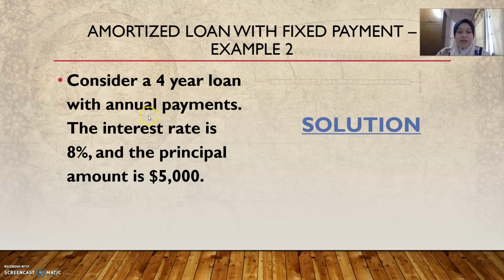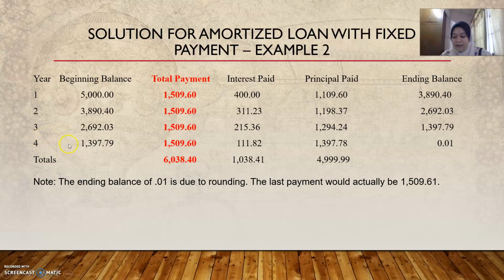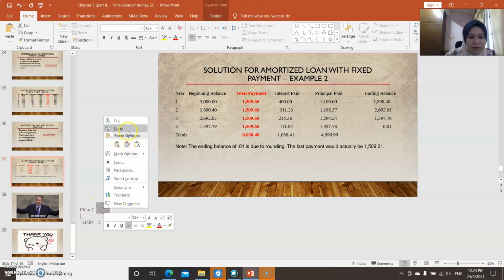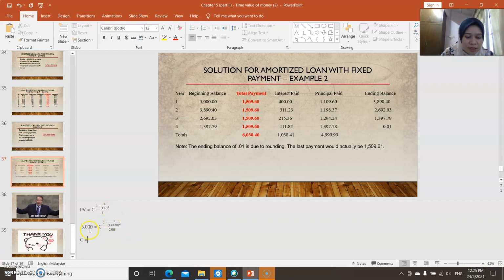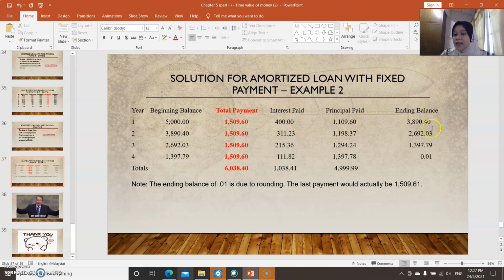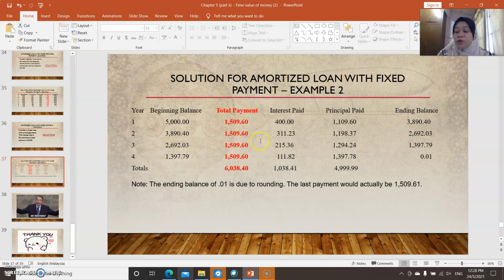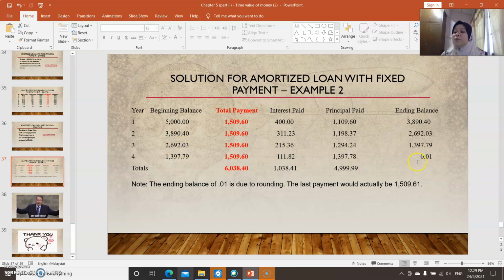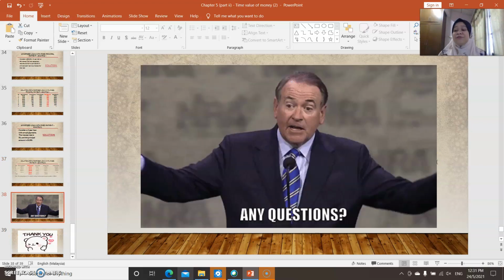concept of amortization and its example